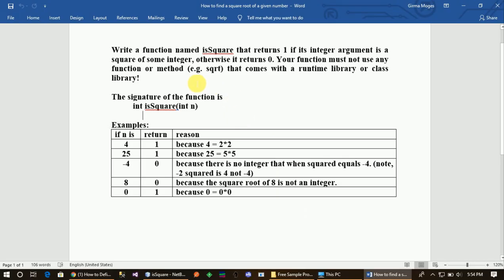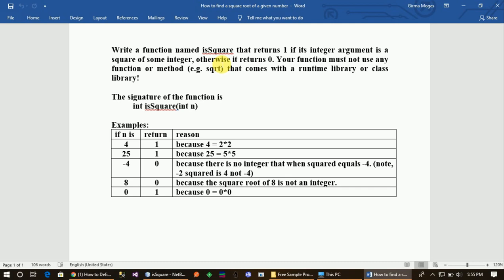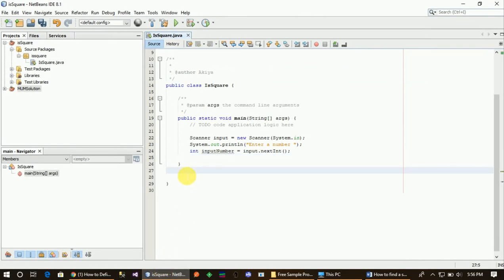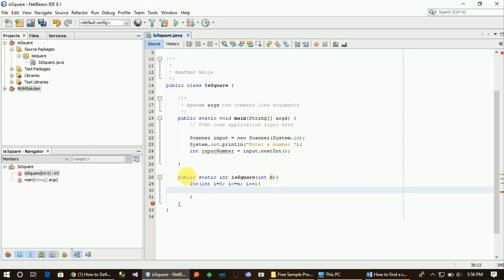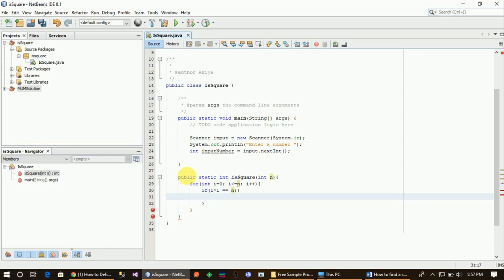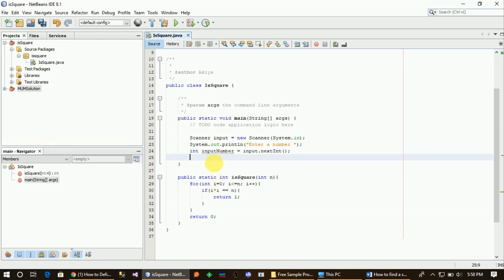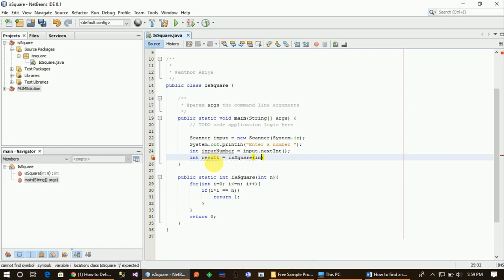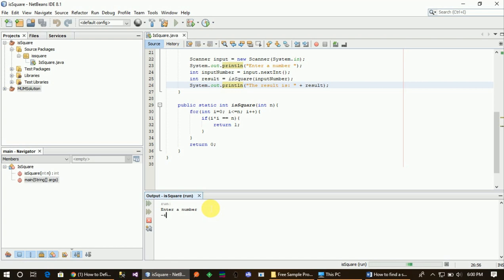How to find a square root of a given number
This video shows How to find a square root of a given number from a list of questions from Maharishi University exam.